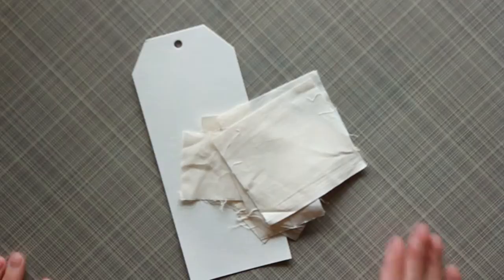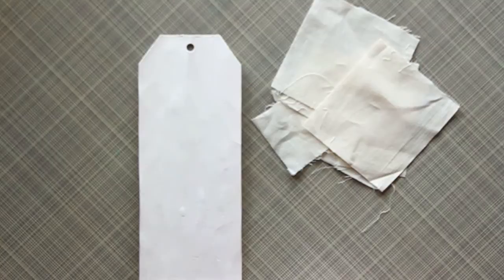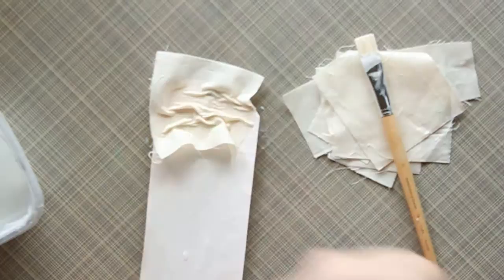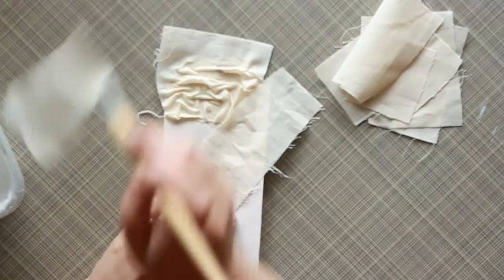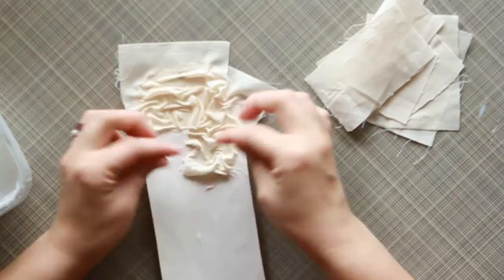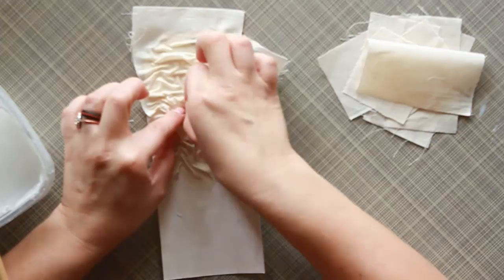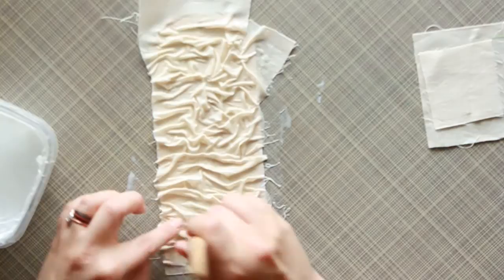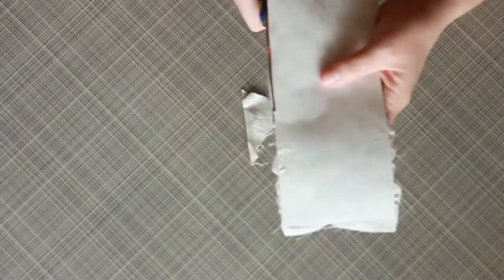Using Fabric in Mixed Media Project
I am making a tag for a swap in a Facebook group and want to share how I am using fabric for the background of my tag. Hope you enjoy this video!